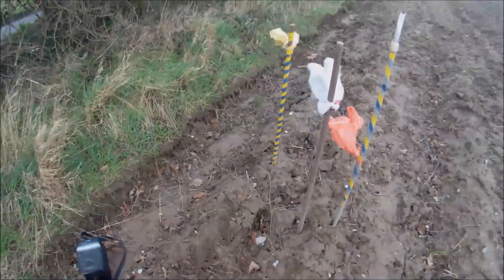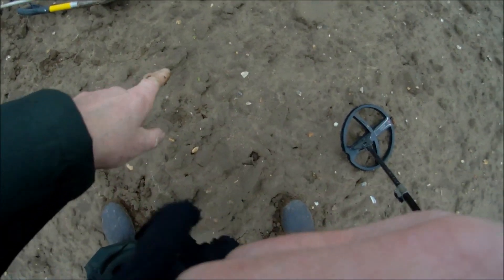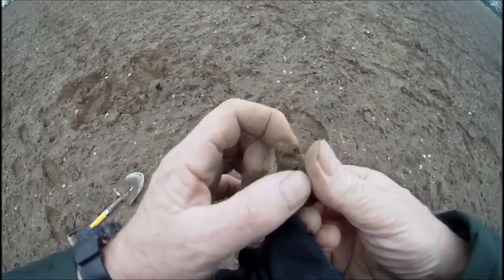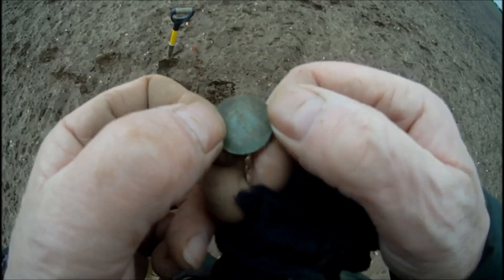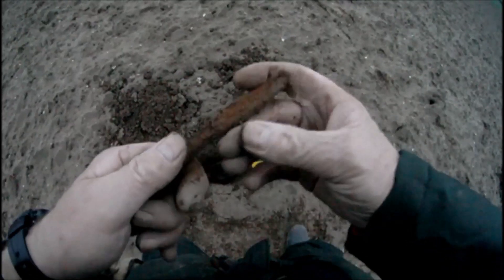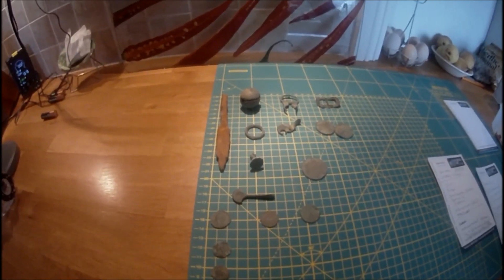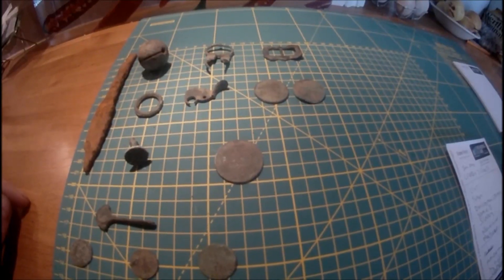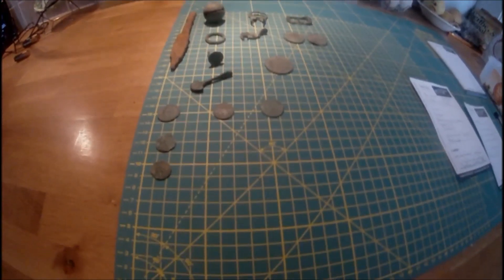Fob seal, Roman coins and artefacts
A variety of finds from a ploughed field